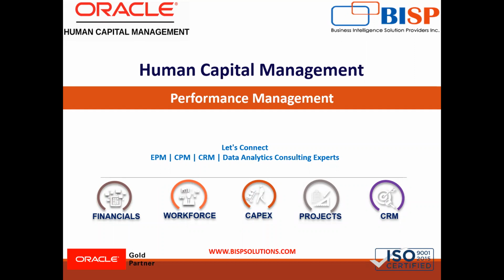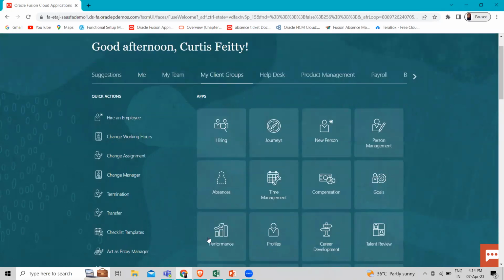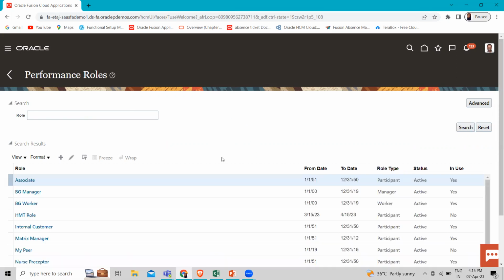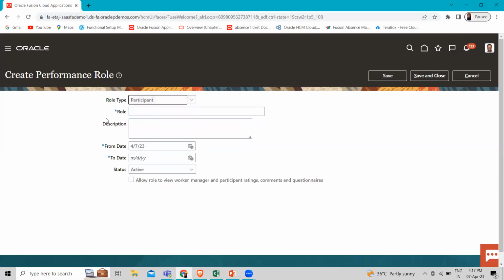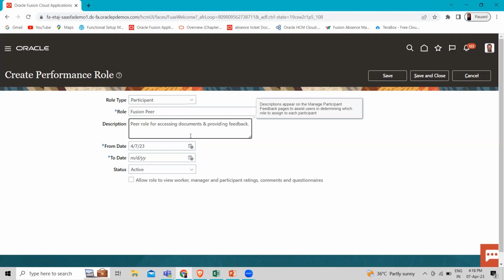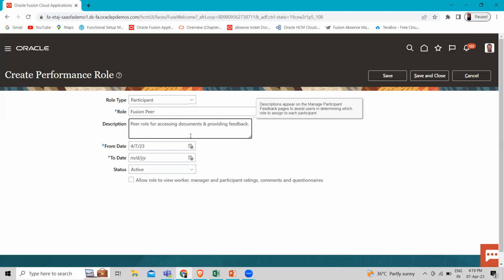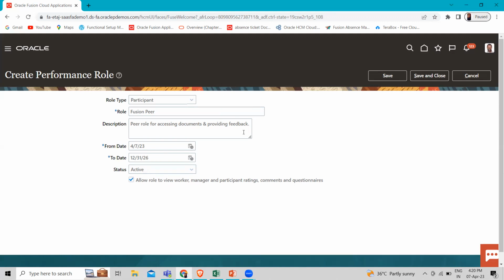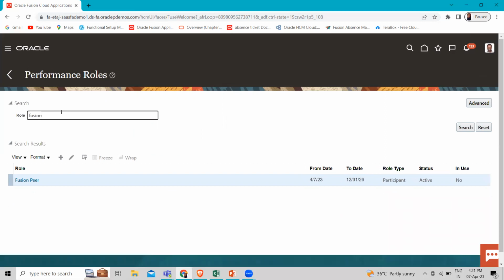Oracle HCM Performance Management Performance Roles | Oracle HCM Performance Review | HCM Jobs